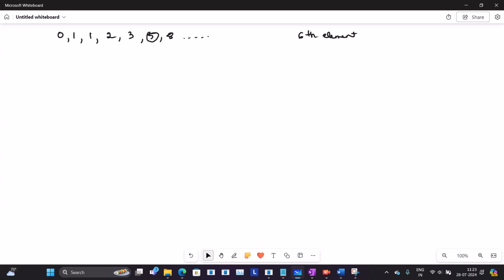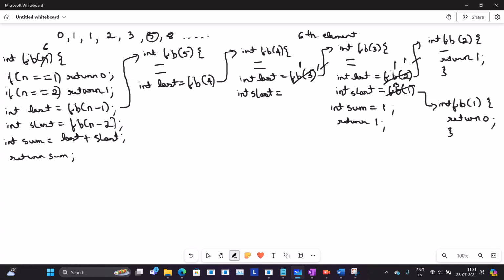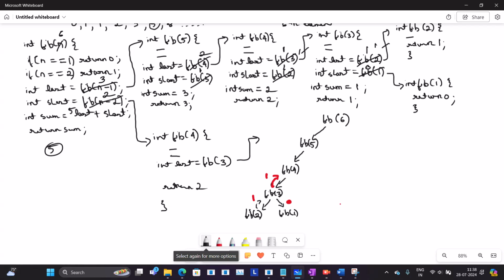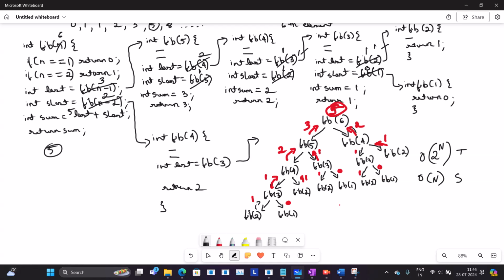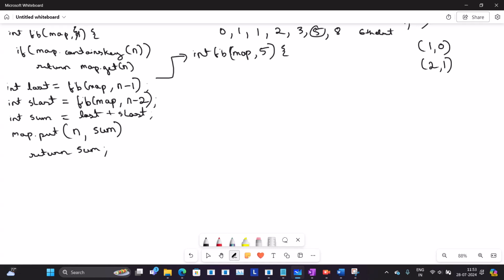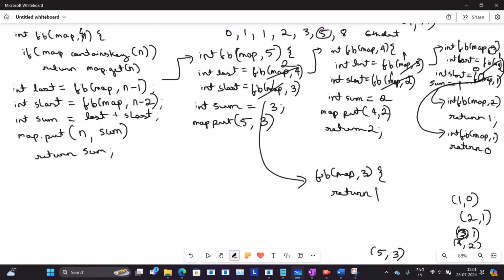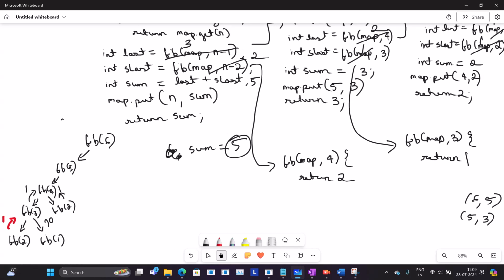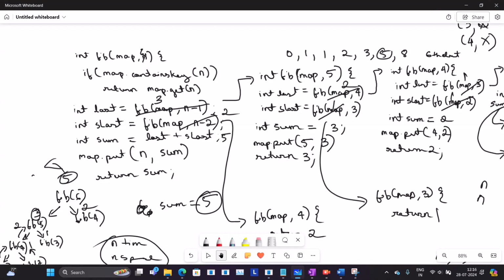find the nth element of the Fibonacci sequence.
find the nth element of the Fibonacci sequence using recursion.